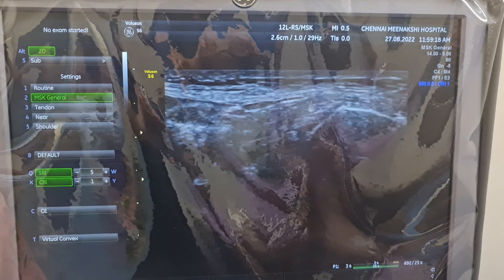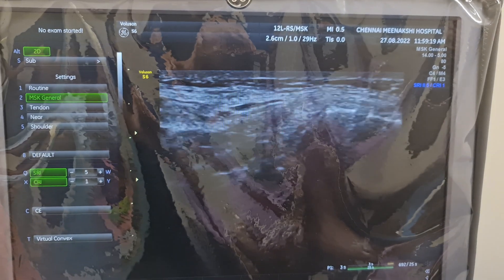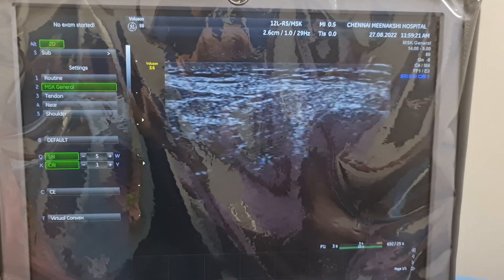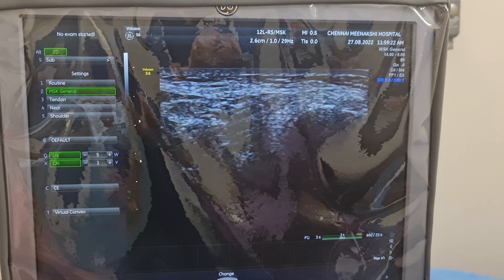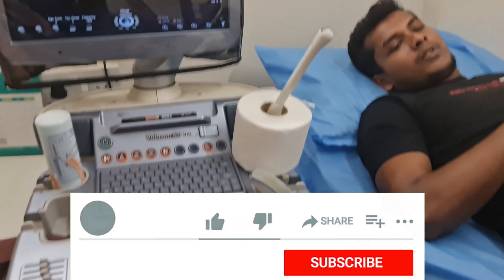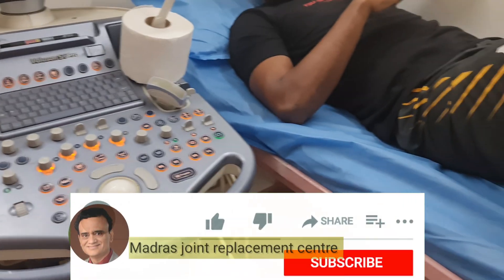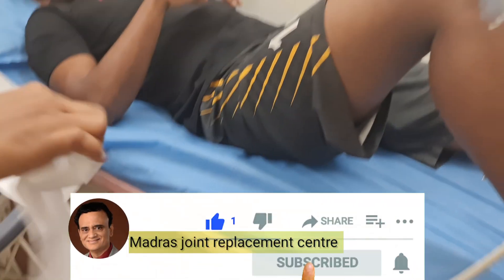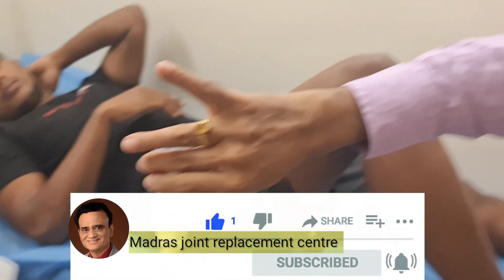Ultrasound guided visualization of ACL Chennai India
Ultrasound guided visualization of anterior cruciate ligament of knee Chennai India. When done after a clinical examination, it provides valuable information and supports the diagnosis. A dynamic visualization of abnormal knee movement is possible.
However MRI is the gold standard to visualise the entire ACL as one can identify femoral detachments, partial tears, attachment to the PCL as in this case.